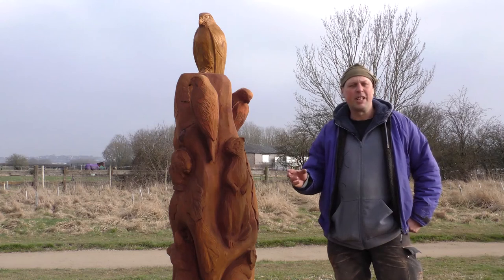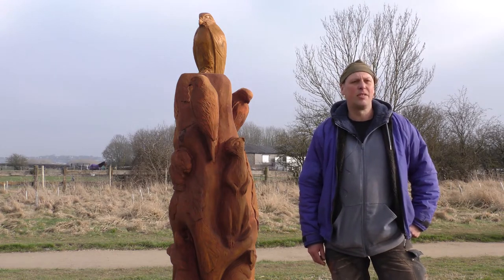blackwell wood sculptures 1080p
If you walk along the Blackwell Trail you may come across some rather large wooden sculptures. A miner, a bell, a miners’ lamp and a bird bath on top of a tree are just some of the sculptures that have been designed by local people and carved out of wood by sculptor Andrew Frost.

Led by Platform 31, a women-led organisation working across the arts, culture, community and education sectors in the East Midlands, the designs are based on the local heritage, community and wildlife in the area.